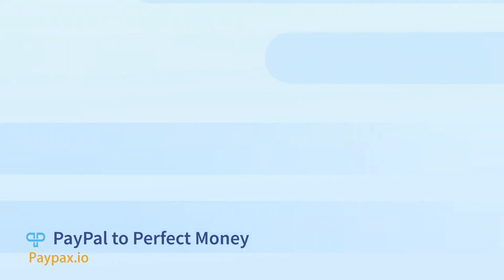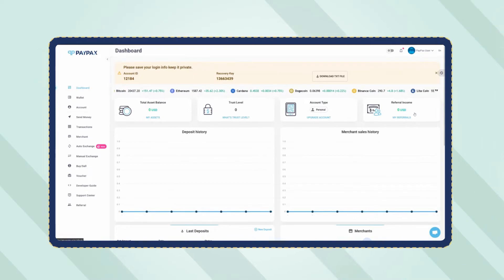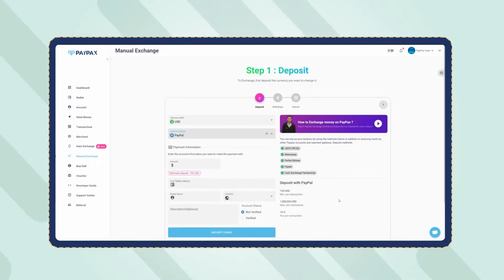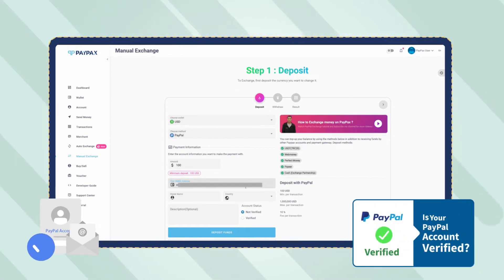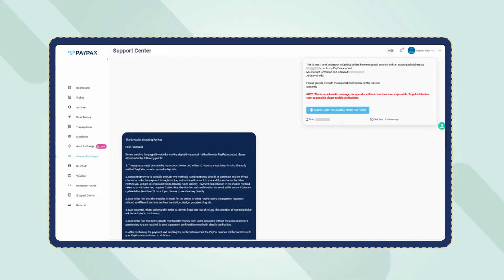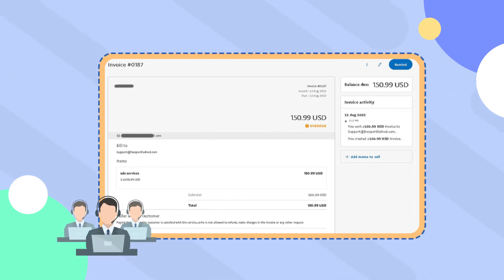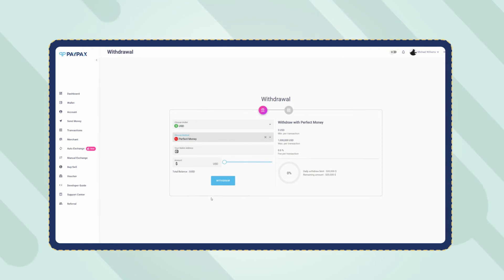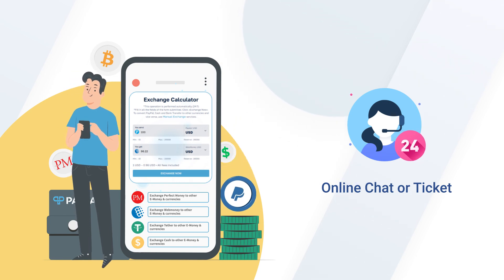How to exchange PayPal to Perfect Money on PayPax? Step by Step Tutorial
In this video we provide you with a step by step tutorial of how to exchange PayPal to Perfect Money fast and simple.  Click on the link below and follow the instruction.

In order to exchange PayPal to Perfect Money, first you need to create an account on PayPax. Next, login to your dashboard and follow the rest of the steps to buy Perfect Money with PayPal at your favored price:

On the first step, you must specify the amount of PayPal USD that you want to exchange to Perfect money in the provided field to check the rate. Then, if you agree with the exchange rate and displayed amount, click on the "change” button.

Keep in mind that only users with verified PayPal accounts can make the deposit. Transfer the exact specified amount of PayPal USD to the displayed address.

3. Withdraw Perfect Money USD.

After the amount of PayPal USD is received by the system, your order is complete and the equivalent Perfect Money USD will be transferred to your account. Withdraw your PM USD at any time 24/7. PayPax customer support team is available to answer any possible problems or questions.